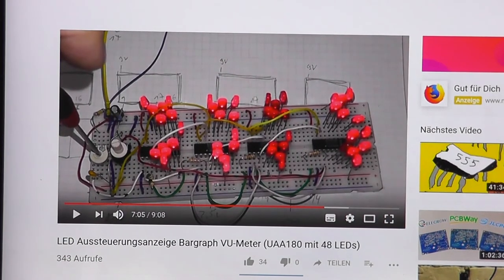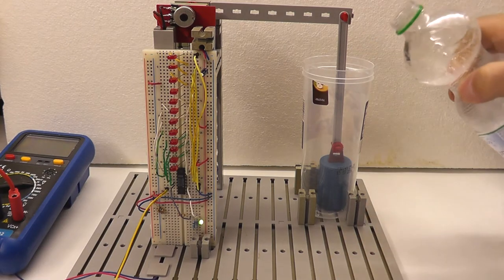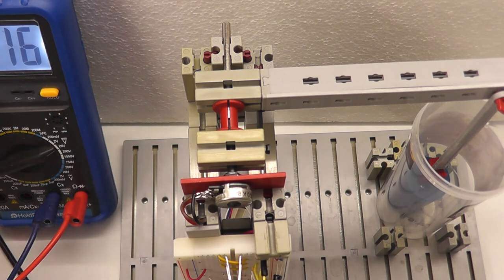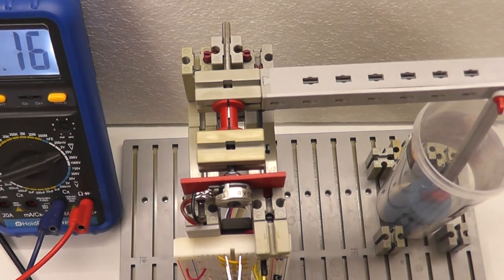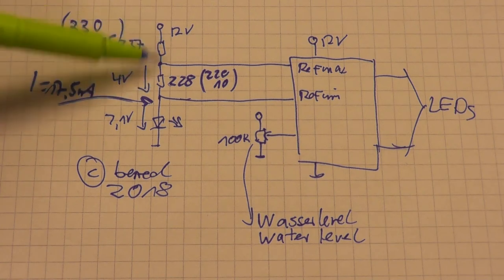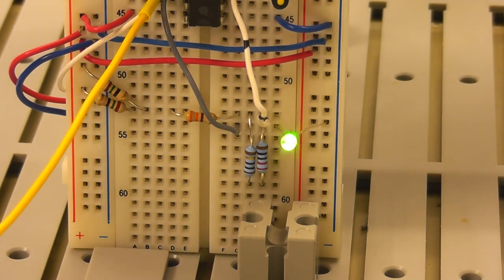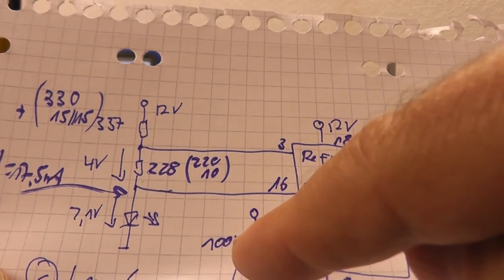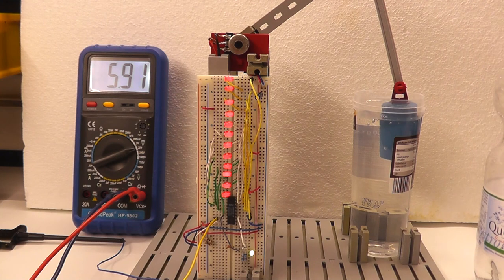Water level meter with UAA180, potentiometer and Fischertechnik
German Video:

User "Kowshik Hero" ask me in my last video, if I could make a video of a water level meter with a float and potentiometer. Here is a short video about this. I use Fischertechnik for the mechanical set up, and a bread board with the UAA180 of course.